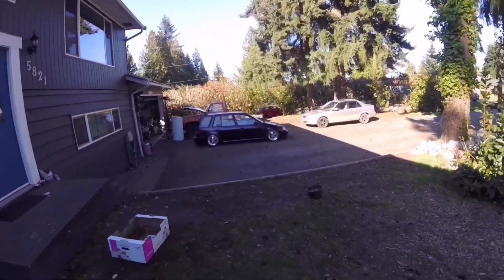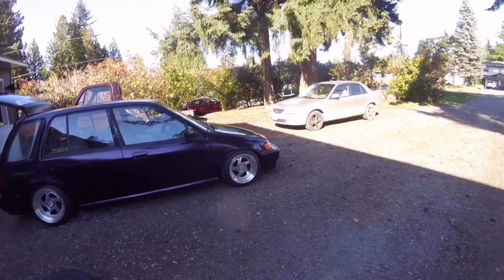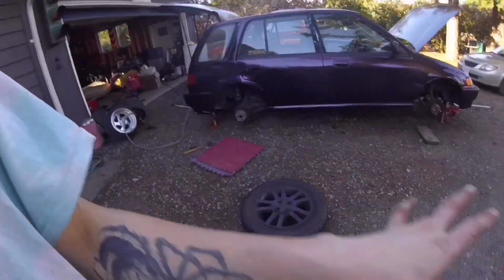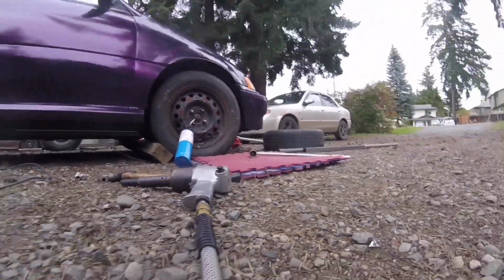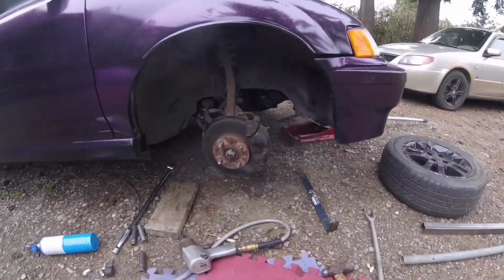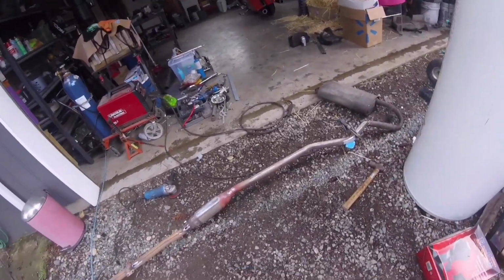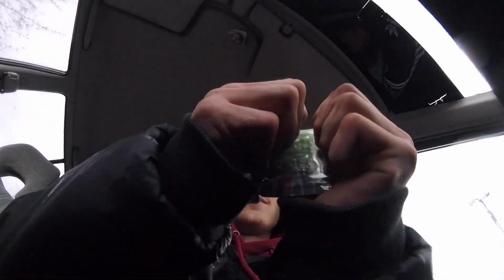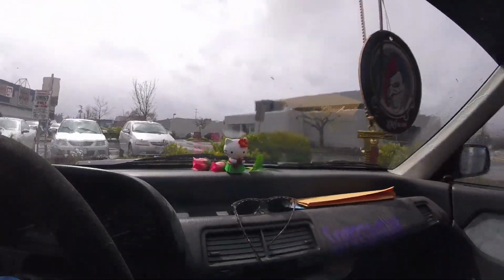Passing my vehicle inspection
The stuff I had to do to pass my vehicle inspection
Be sure to check us out on facebook and Instagram @streeturchinbc